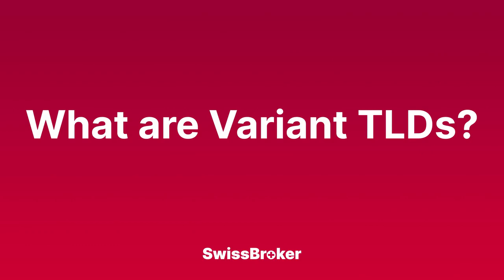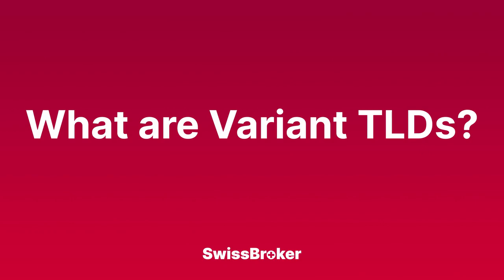What is the meaning of Variant TLDs? [Audio Explainer]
Listen to our audio explanation for Variant TLDs.

Find other term explanations around domains and digital assets in our glossary

Copyright clearance:
L657ZW66LYBRZGV2 : Dreamsicle